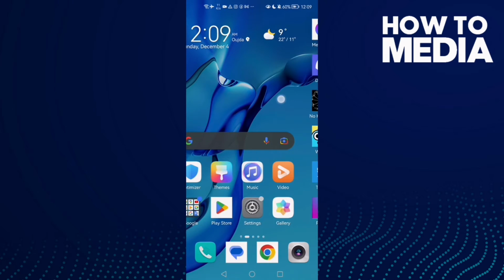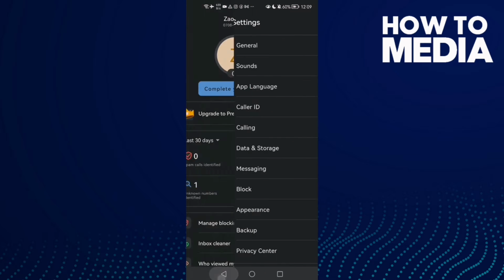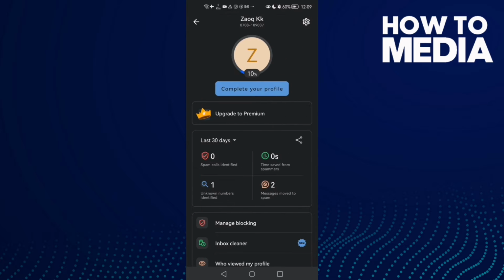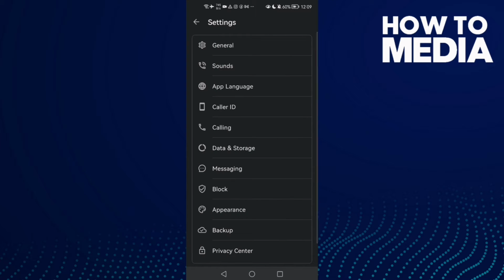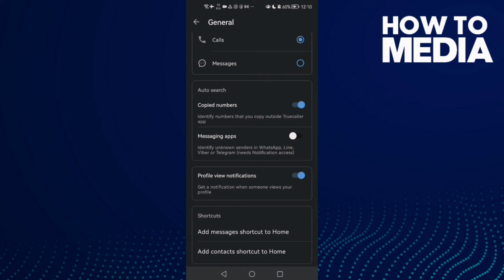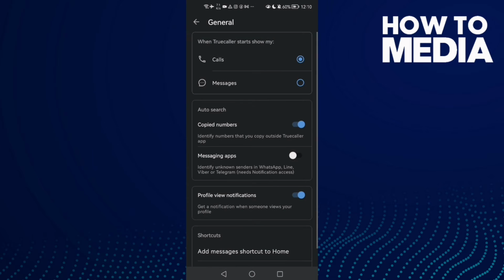How to Turn Off or On Profile View Notifications on Truecaller Android or iphone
in this video we discuss :